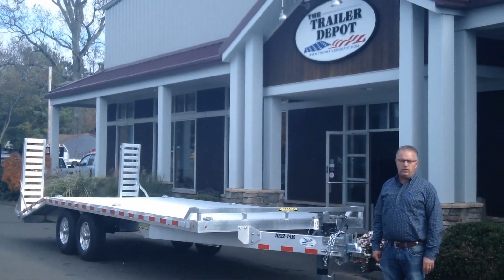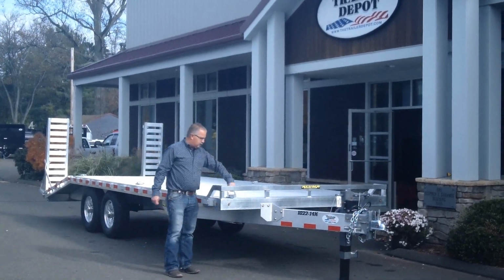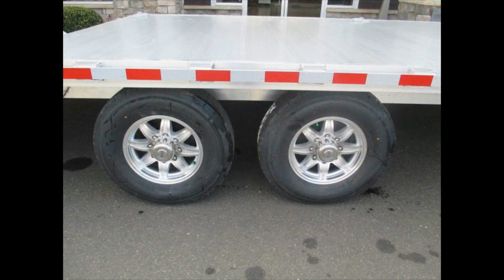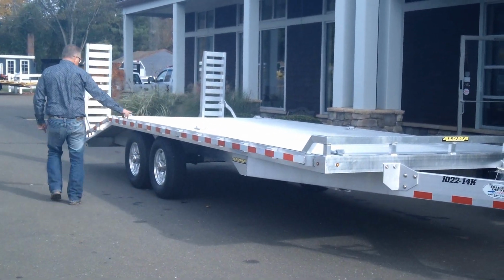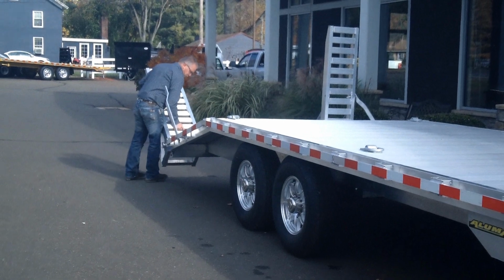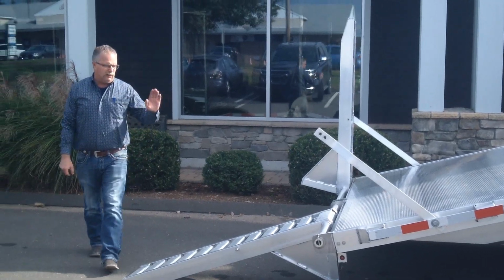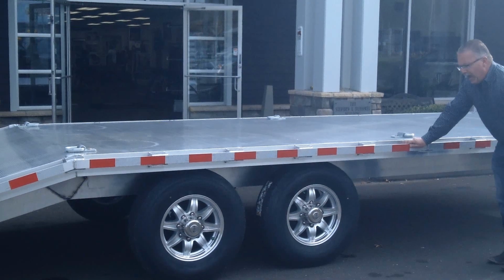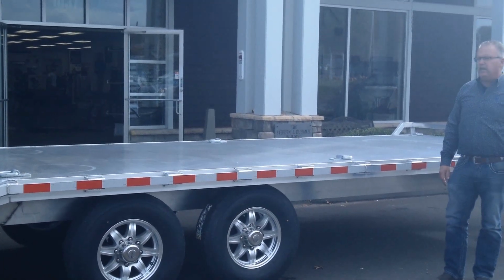The Trailer Depot - Aluma 22' Deckover Trailer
Mike shows us the features on this all aluminum HD 22' long deckover equipment trailer!

This trailer has rubber torsion axles, 5' ramps, heavy duty tongue jack, 6 bolt-on d-rings, and a heavy duty extruded aluminum floor!